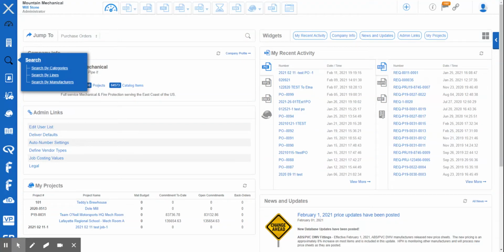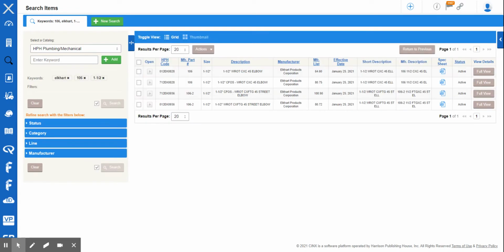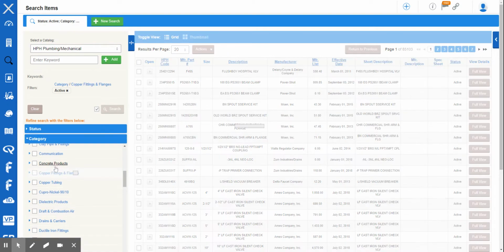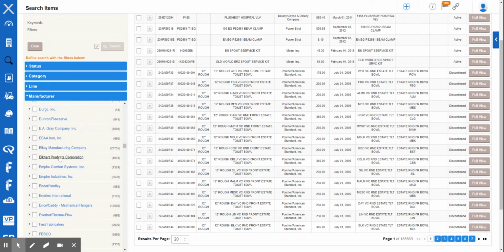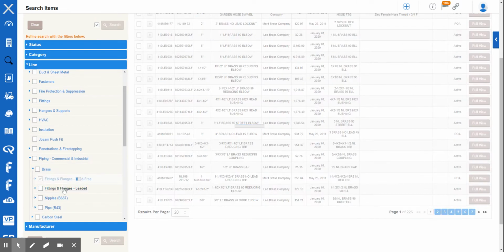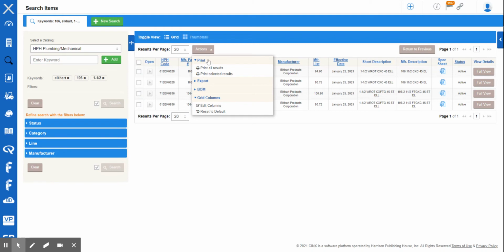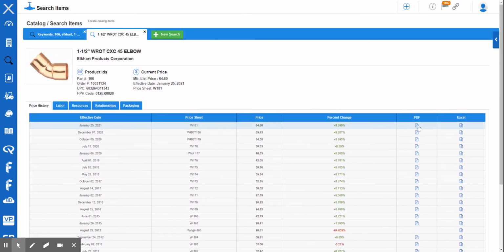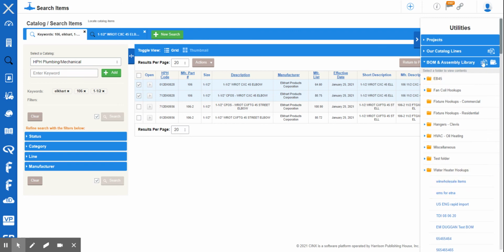Search details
A brief tutorial using the CINX search application.